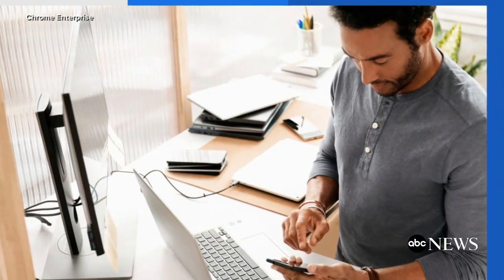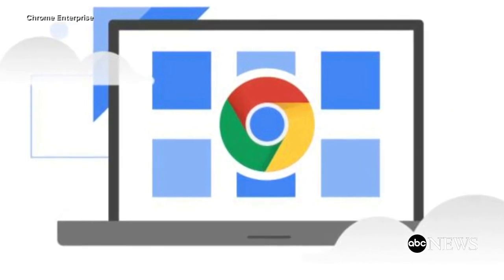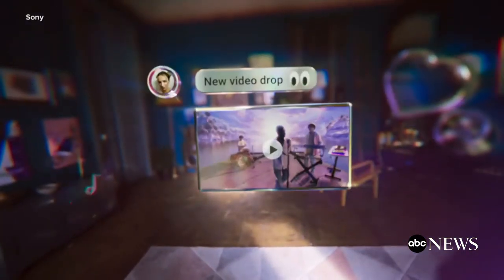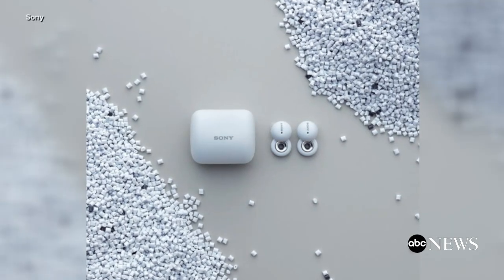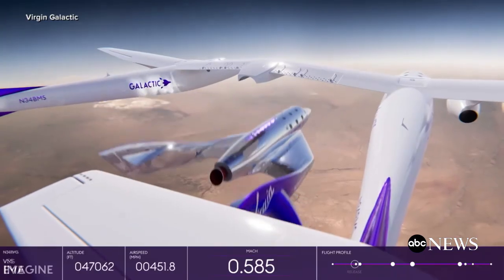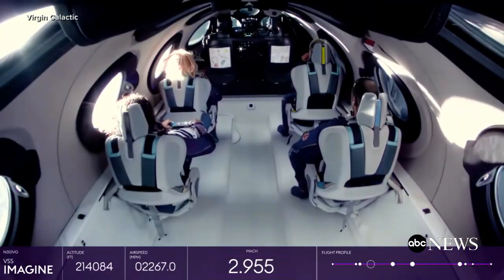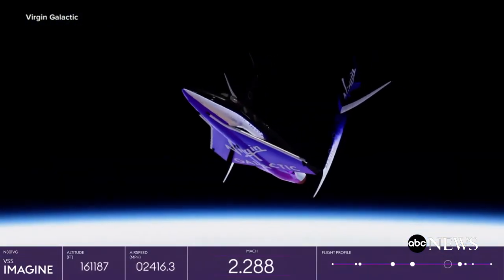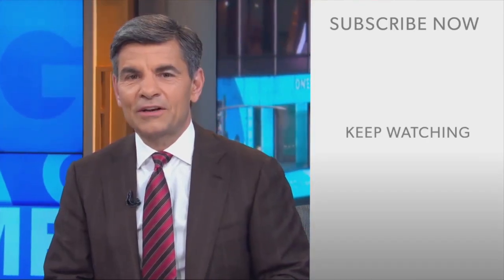Google introduces operating system 'OS Flex'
The free cloud-based operating system turns older PCs and Macs into Chromebooks.